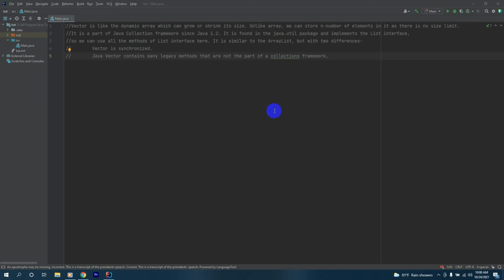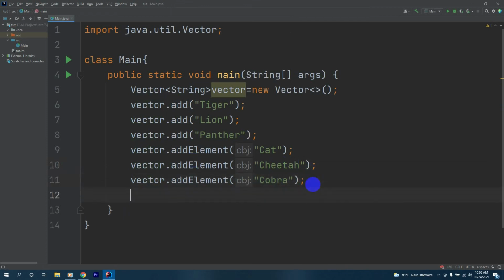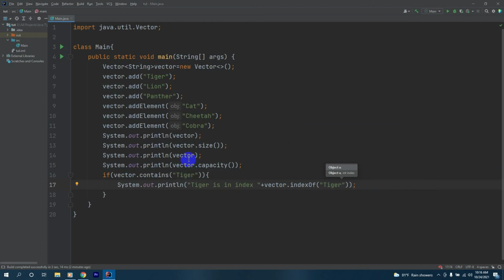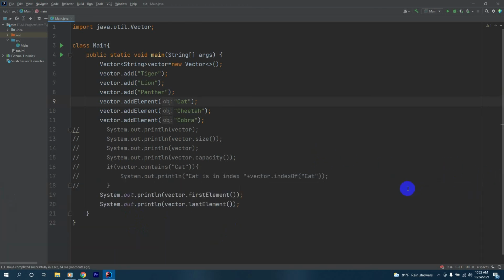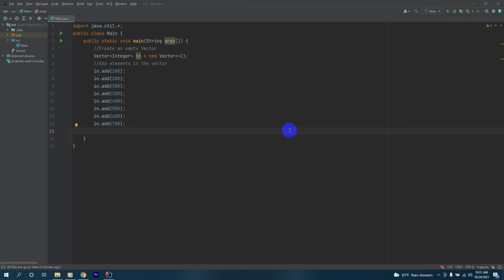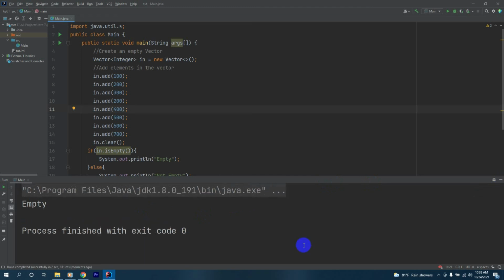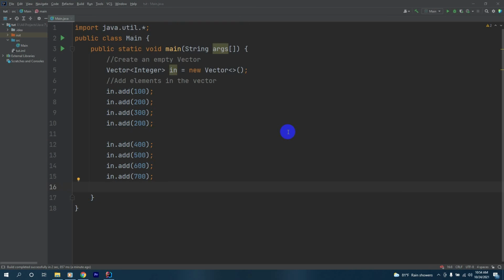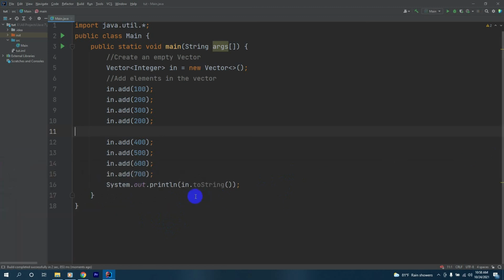Collection Framework Episode 3- Vectors In Java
In this video I will teach you about the Collections framework's class Vector in Java. Hope you learn a wonderful lesson from this video. Keep coding and you will do wonders.
chapters:
0:00 Intro
1:46 Add Method
2:50 AddElement Method
4:24 Size Method
5:14 Contains Method
5:38 IndexOF Method
7:18 FirstElement Method
7:26 LastElement Method
8:03 A Vector Example
8:56 HashCode Method
10:23 Clone Method
10:28 Clear Method
11:24 isEmpty Method
12:30 Iterator Method
13:27 Set Method
13:41 Get Method
14:33 Remove Method
14:47 Remove All Method
16:13 toString Method